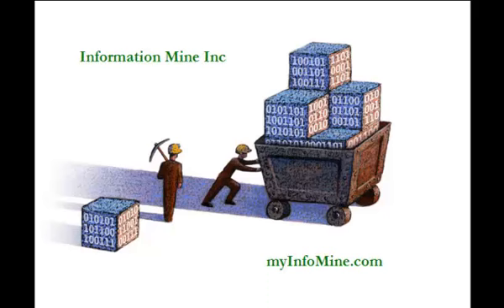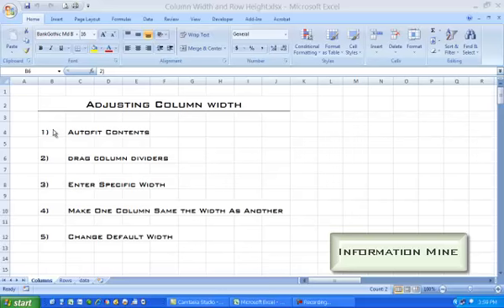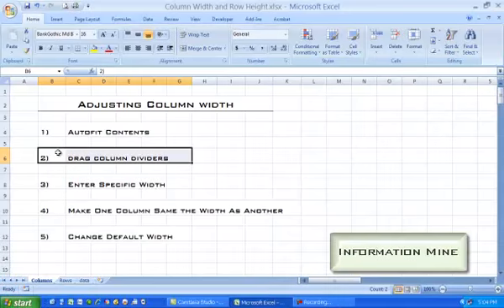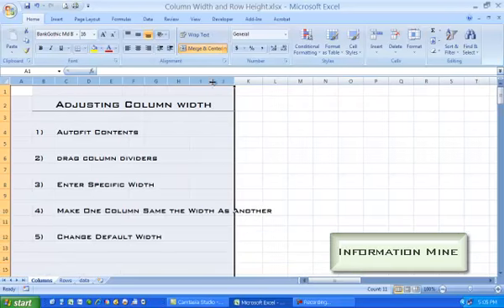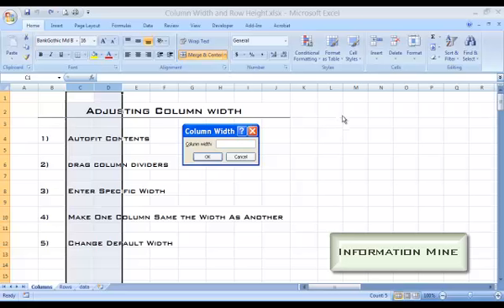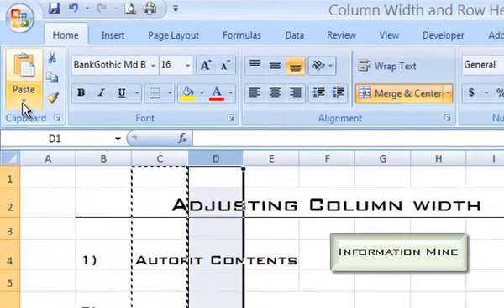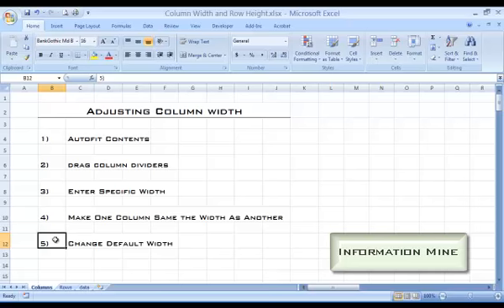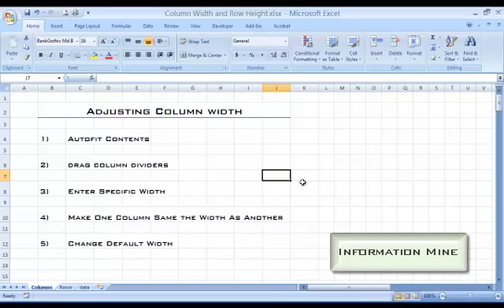Excel Column Width Tutorial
In this tutorial we will be covering the 5 major ways in which you can adjust column width in an excel spreadsheet.